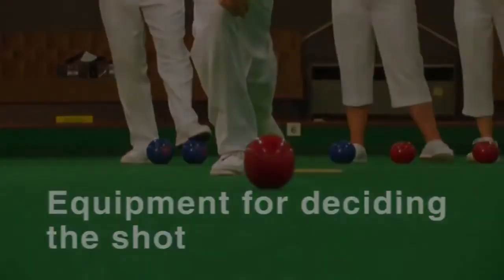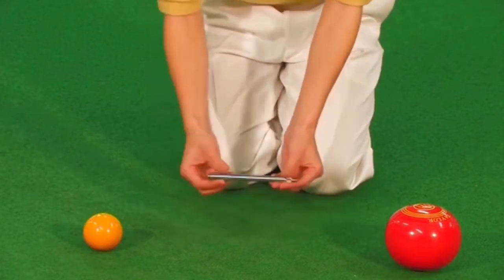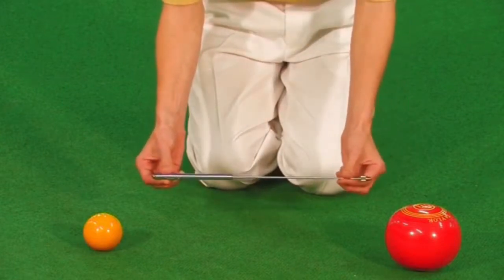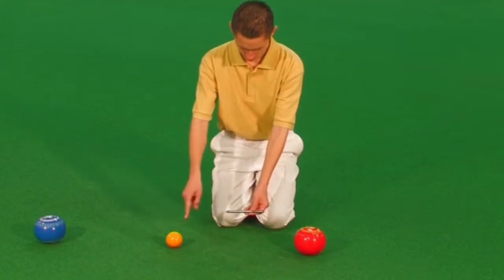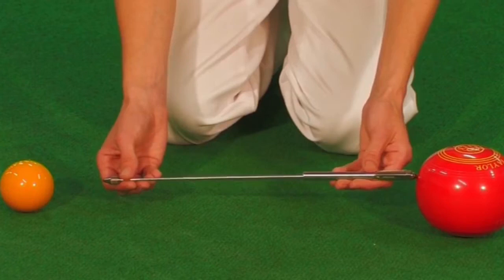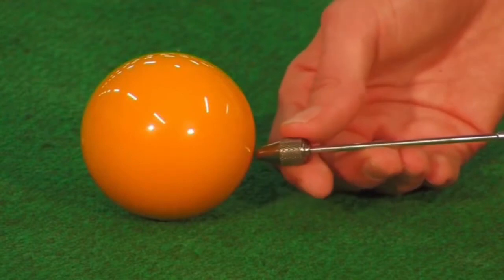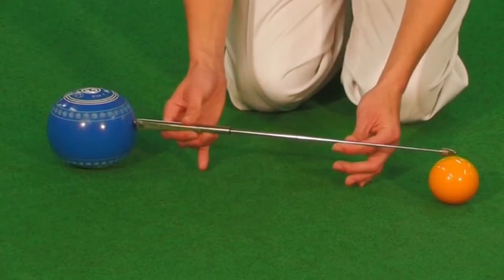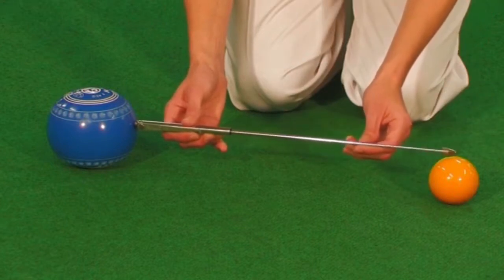Equipment Telescoping measure